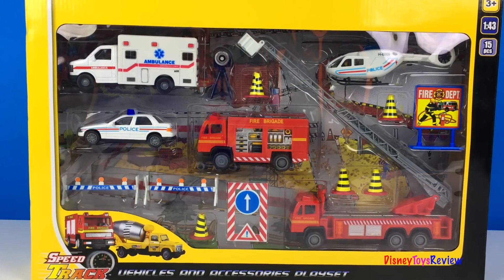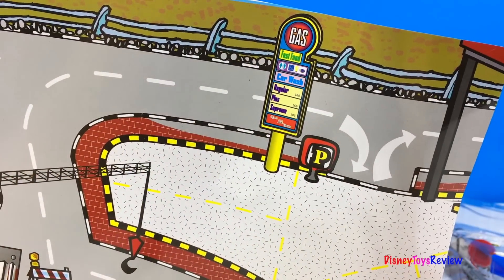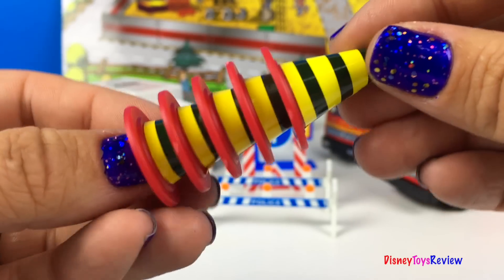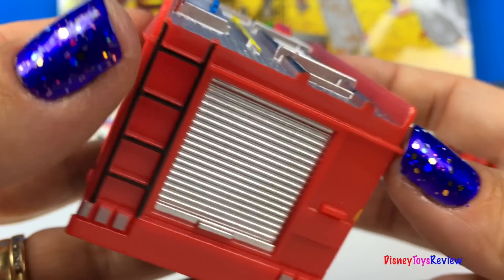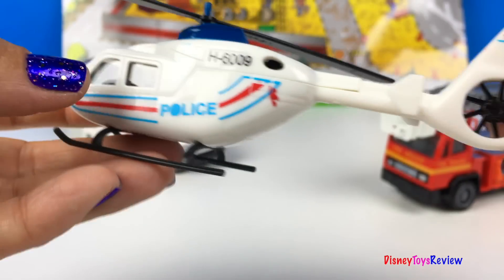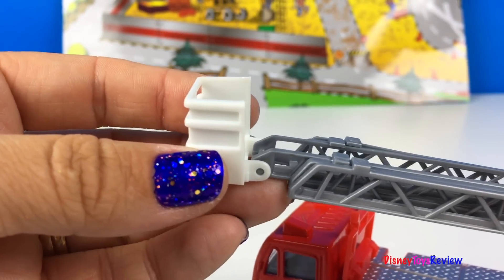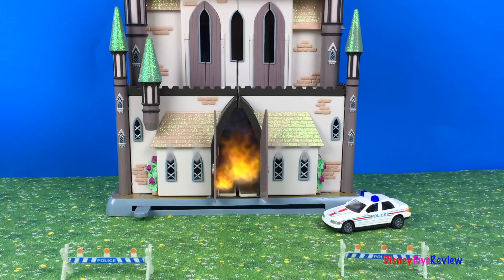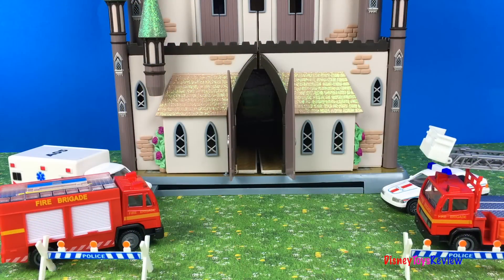SPEED TRACK VEHICLES ACCESSORIES PLAYSET RESCUE VEHICLES FIRE DEPARTMENT & AMBULANCE - UNBOXING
DisneyToysReview the toy channel presents another toy unboxing video:  Speed Track Vehicles and Accessories Playset!

Today we are unboxing this speed track vehicles and accessories playset! This set has so many fun rescue heroes! This set includes several safety cones, barriers and signs! It even has a radar! This set comes with a police cruiser and helicopter. It comes with an ambulance. It also comes with a fire truck and a ladder truck. The ladder on the truck can turn and the ladder can extend so far and can raise and lower!

Today Disney Frozen Princess Anna is at home at the castle while Elsa is away when a fire starts! I wish Anna was here to put it out! Anna calls rescue services and they come rushing in to help. While they are putting out the fire they discover Olaf at the top of the castle and he needs rescuing! Good thing there is a ladder truck!